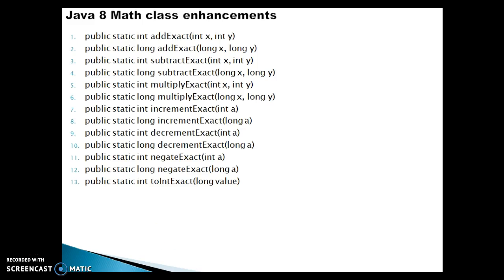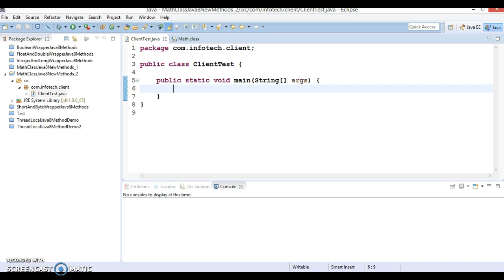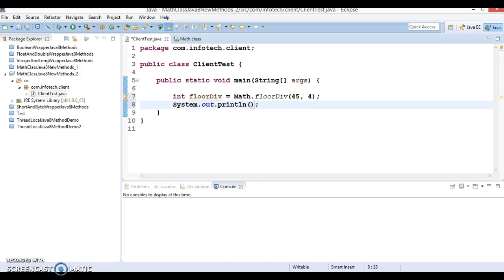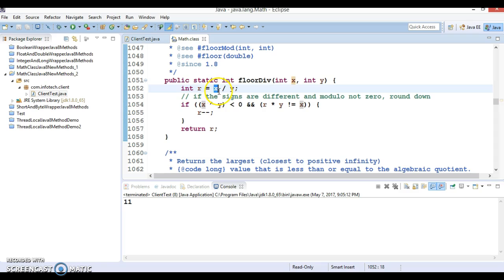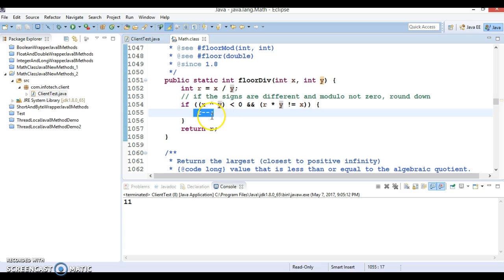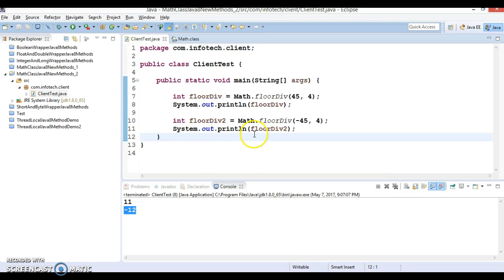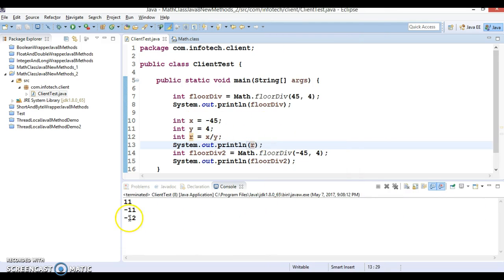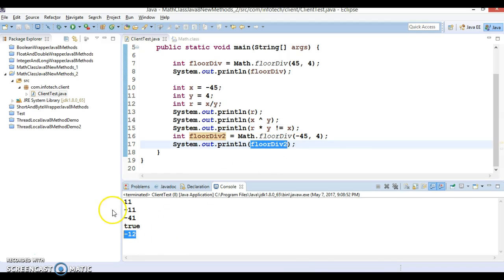Java 8 Math.floorDiv method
In this video tutorial I will explain you how to work Java 8
Math.floorDiv method using a demo project
Below is the GitHub link to download source code: